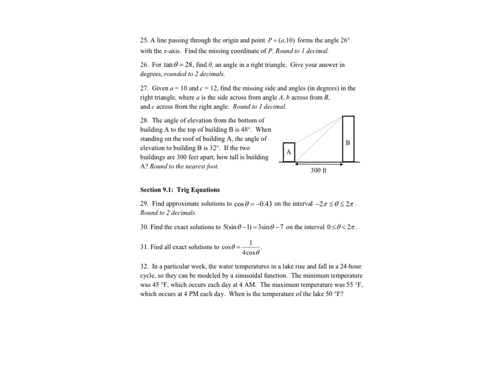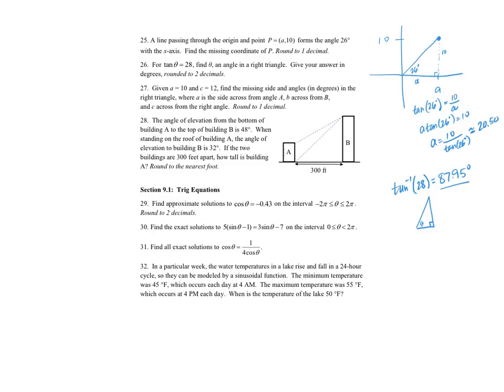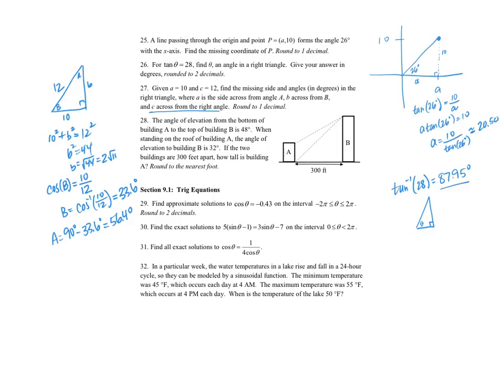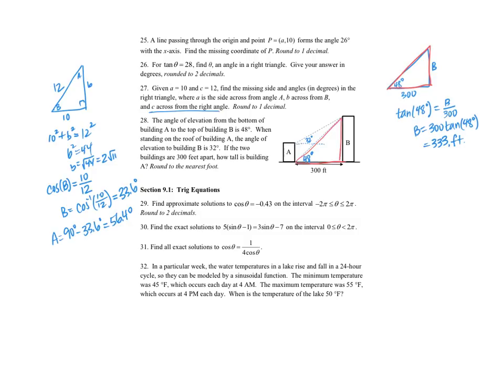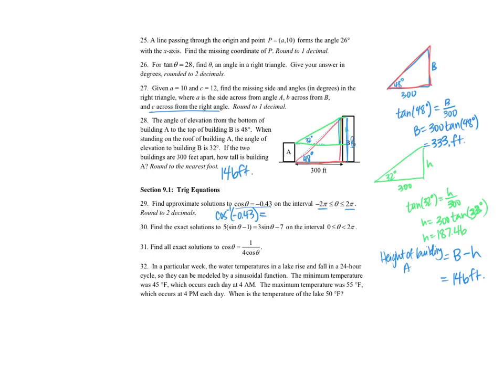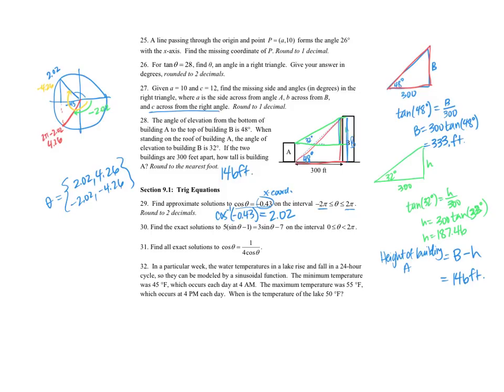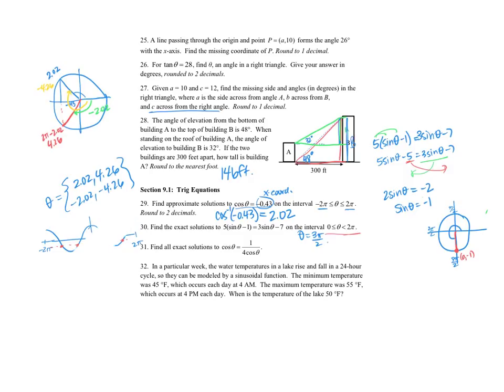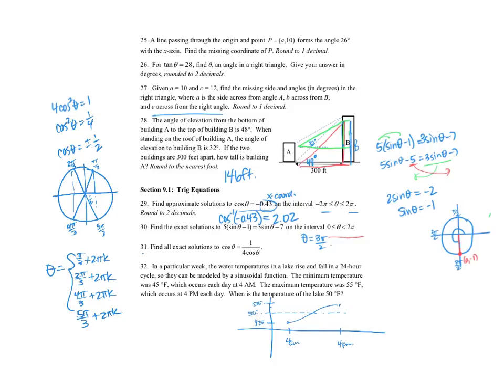Prep for Calc Ex 3 Rev FA18 Page 5